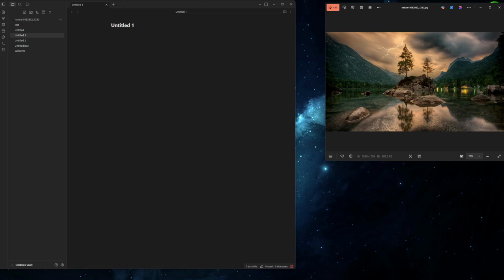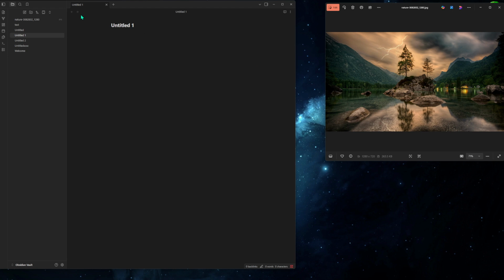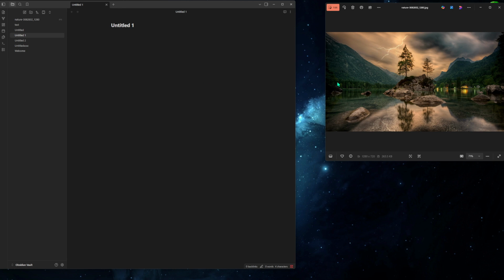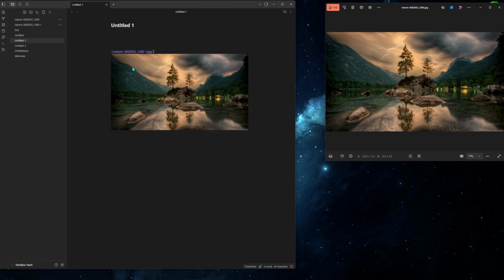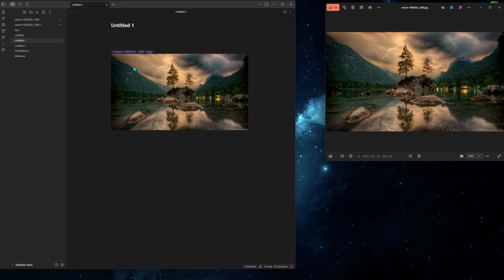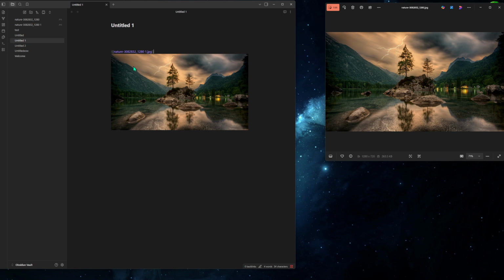How to Add an Image in Obsidian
GIn this video, I’ll show you how to add an image in Obsidian.

The method is very simple and clearly described in the video. By following all the steps, you’ll easily learn how to insert and display images in your Obsidian notes.